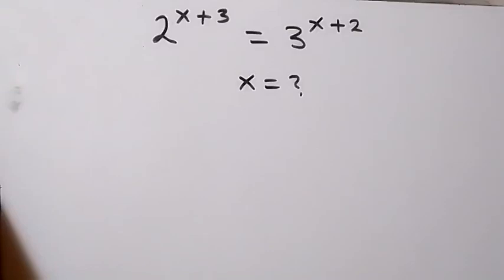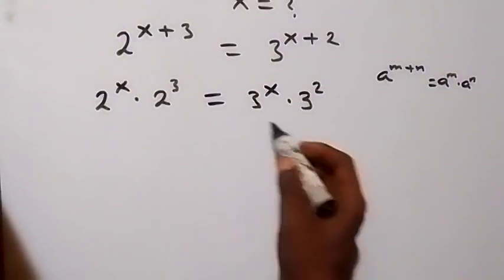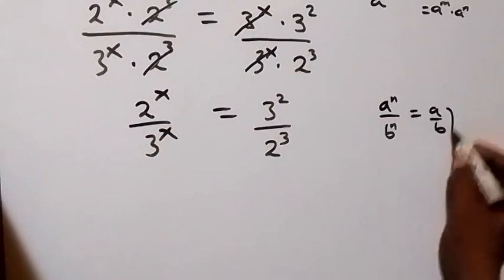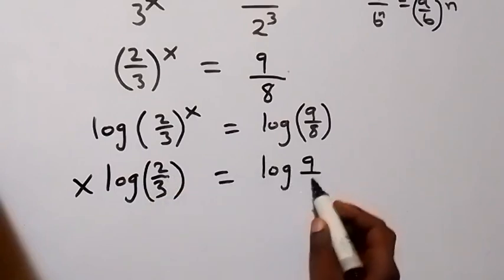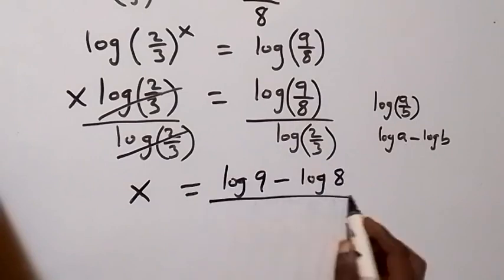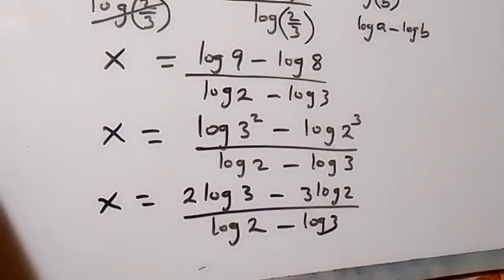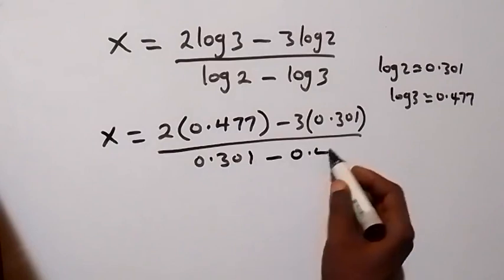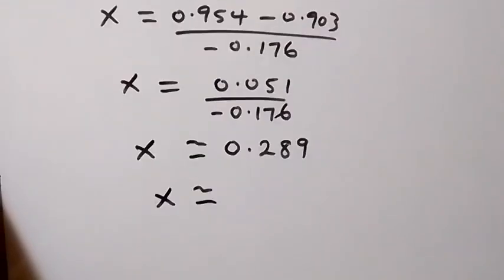Nice Algebra Exponential Equation | Math Olympiad